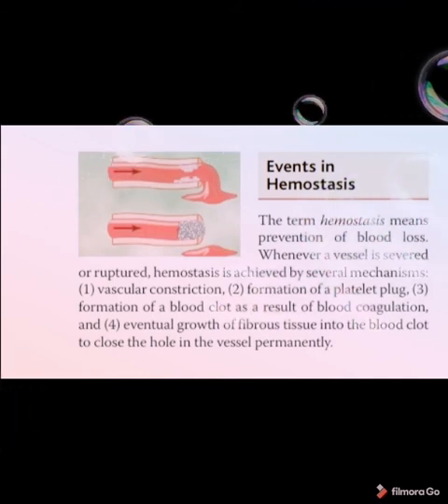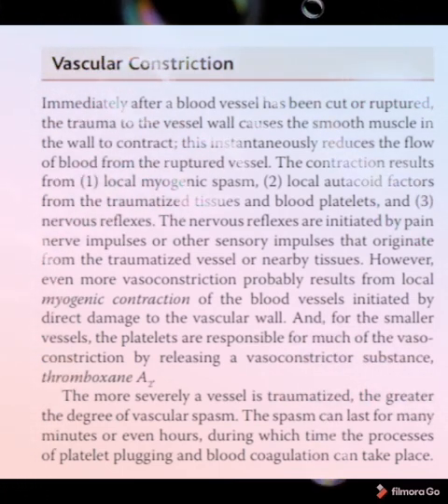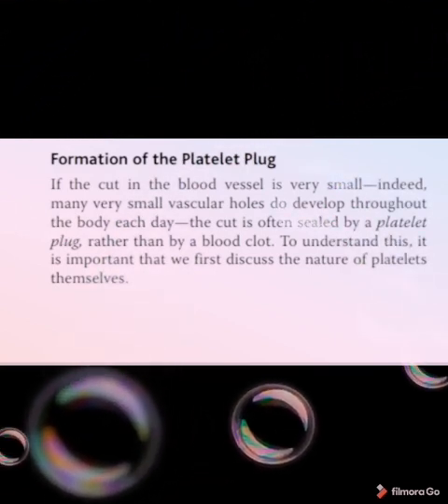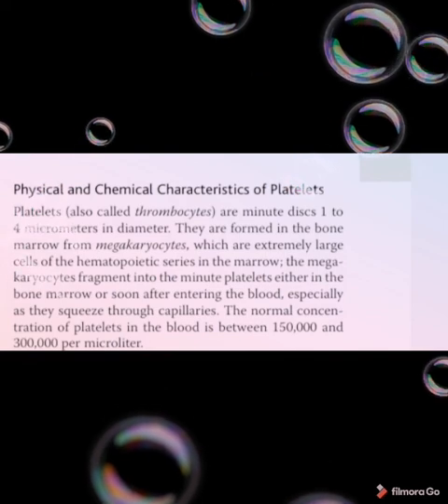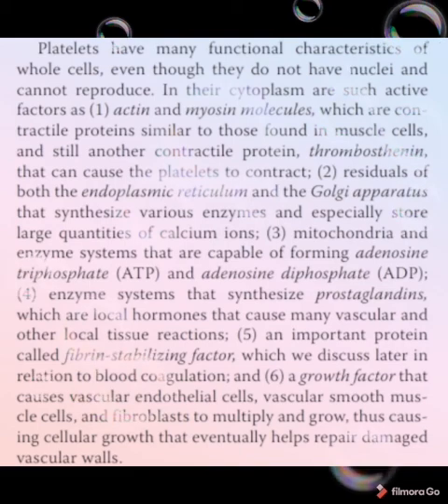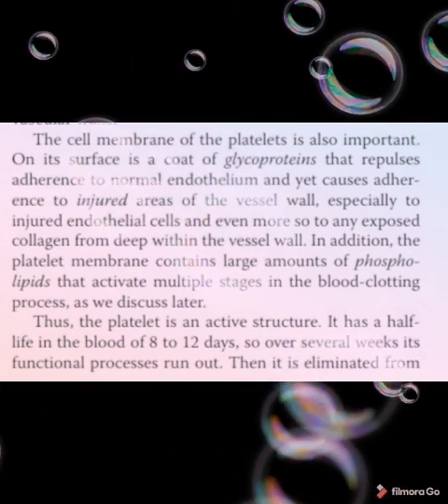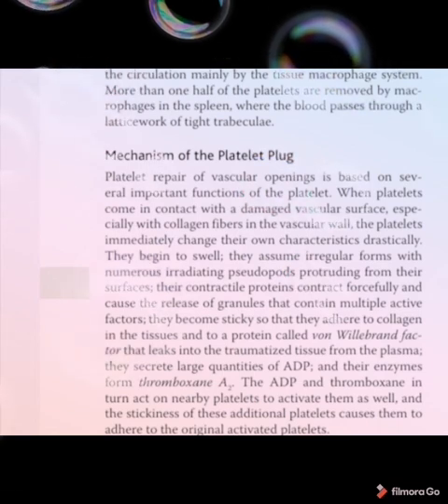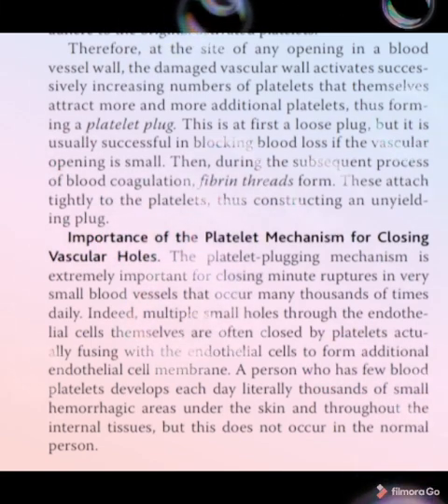Haemostasis 😍❤️text book discussion 📖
Events in
Hemostasis
The term hemostasis means
prevention of blood loss.
Whenever a vessel is severed
or ruptured, hemostasis is achieved by several mechanisms:
(1) vascular constriction, (2) formation of a platelet plug, (3)
formation of a blood clot as a result of blood coagulation,
and (4) eventual growth of fibrous tissue into the blood clot
to close the hole in the vessel permanently.
Vascular Constriction
Immediately after a blood vessel has been cut or ruptured,
the trauma to the vessel wall causes the smooth muscle in
the wall to contract; this instantaneously reduces the flow
of blood from the ruptured vessel. The contraction results
from (1) local myogenic spasm, (2) local autacoid factors
from the traumatized tissues and blood platelets, and (3)
nervous reflexes. The nervous reflexes are initiated by pain
nerve impulses or other sensory impulses that originate
from the traumatized vessel or nearby tissues. However,
even more vasoconstriction probably results from local
myogenic contraction of the blood vessels initiated by
direct damage to the vascular wall. And, for the smaller
vessels, the platelets are responsible for much of the vaso-
constriction by releasing a vasoconstrictor substance,
thromboxane A2
The more severely a vessel is traumatized, the greater
the degree of vascular spasm. The spasm can last for many
minutes or even hours, during which time the processes
of platelet plugging and blood coagulation can take place.
Formation of the Platelet Plug
If the cut in the blood vessel is very small—indeed,
many very small vascular holes do develop throughout
the body each day—the cut is often sealed by a platelet
plug, rather than by a blood clot. To understand this, it
is important that we first discuss the nature of platelets
themselves.
Physical and Chemical Characteristics of Platelets
Platelets (also called thrombocytes) are minute discs 1 to
4 micrometers in diameter. They are formed in the bone
marrow from megakaryocytes, which are extremely large
cells of the hematopoietic series in the marrow; the mega-
karyocytes fragment into the minute platelets either in the
bone marrow or soon after entering the blood, especially
as they squeeze through capillaries. The normal concen-
tration of platelets in the blood is between 150,000 and
300,000 per microliter.
Platelets have many functional characteristics of
whole cells, even though they do not have nuclei and
cannot reproduce. In their cytoplasm are such active
factors as (1) actin and myosin molecules, which are con-
tractile proteins similar to those found in muscle cells,
and still another contractile protein, thrombosthenin,
that can cause the platelets to contract; (2) residuals of
both the endoplasmic reticulum and the Golgi apparatus
that synthesize various enzymes and especially store
large quantities of calcium ions; (3) mitochondria and
enzyme systems that are capable of forming adenosine
triphosphate (ATP) and adenosine diphosphate (ADP);
(4) enzyme systems that synthesize prostaglandins,
which are local hormones that cause many vascular and
other local tissue reactions; (5) an important protein
called fibrin-stabilizing factor, which we discuss later in
relation to blood coagulation; and (6) a growth factor that
causes vascular endothelial cells, vascular smooth mus-
cle cells, and fibroblasts to multiply and grow, thus caus-
ing cellular growth that eventually helps repair damaged
vascular walls.
The cell membrane of the platelets is also important.
On its surface is a coat of glycoproteins that repulses
adherence to normal endothelium and yet causes adher-
ence to injured areas of the vessel wall, especially to
injured endothelial cells and even more so to any exposed
collagen from deep within the vessel wall. In addition, the
platelet membrane contains large amounts of phospho-
lipids that activate multiple stages in the blood-clotting
process, as we discuss later.
Thus, the platelet is an active structure. It has a half-
life in the blood of 8 to 12 days, so over several weeks its
functional processes run out. Then it is eliminated fromthe circulation mainly by the tissue macrophage system.
More than one half of the platelets are removed by mac-
rophages in the spleen, where the blood passes through a
latticework of tight trabeculae.
Mechanism of the Platelet Plug
Platelet repair of vascular openings is based on sev-
eral important functions of the platelet.  multiple active
factors; they become sticky so that they adhere to collagen
in the tissues and to a protein called von